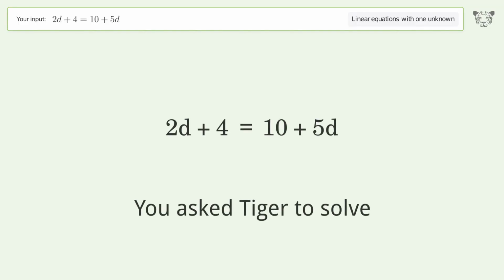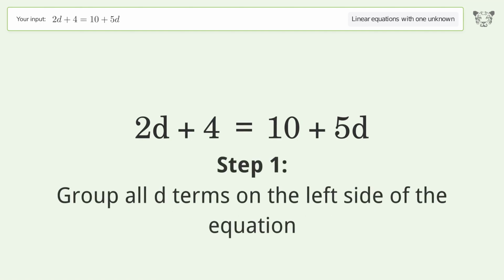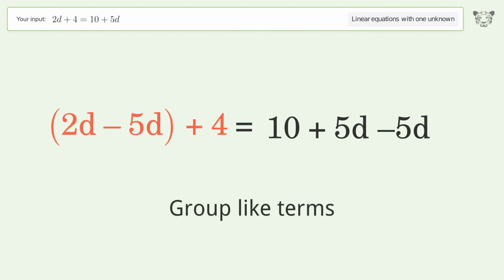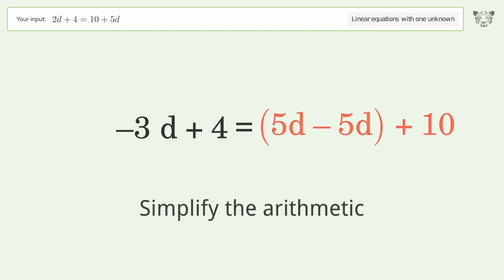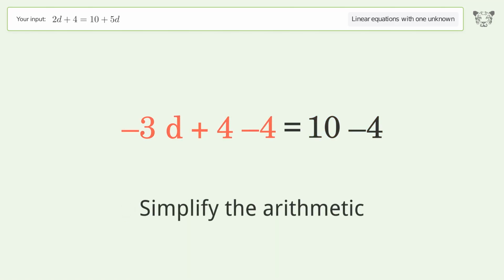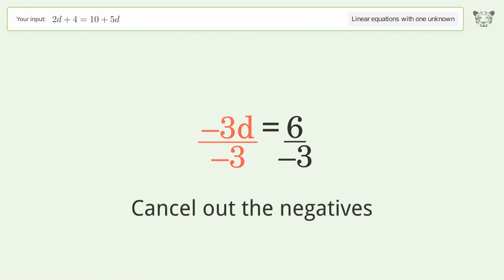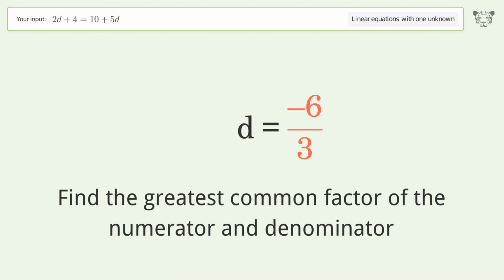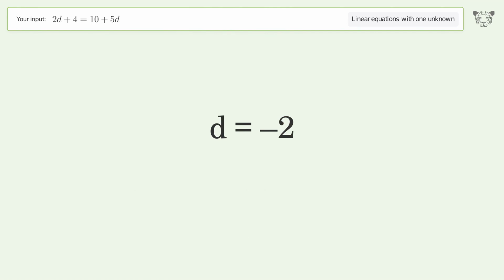Linear equation with one unknown: Solve 2d+4=10+5d step-by-step solution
Solving 2d+4=10+5d using the linear equation with one unknown solver

for a step-by-step and more tips and tricks for dealing with linear equations with one unknown.